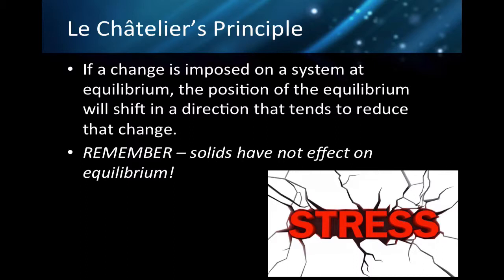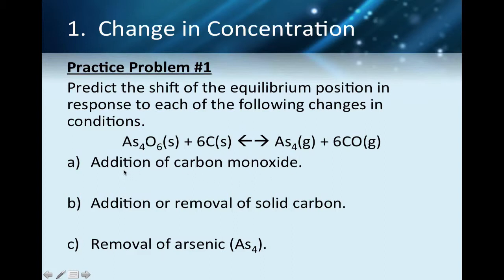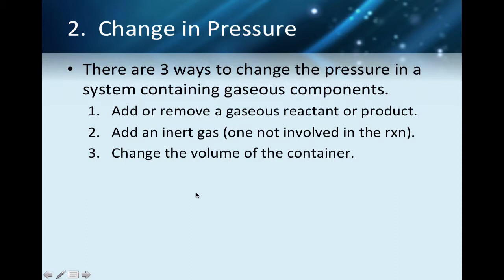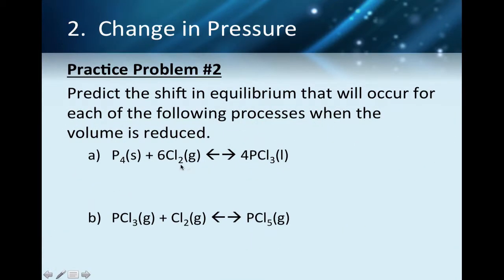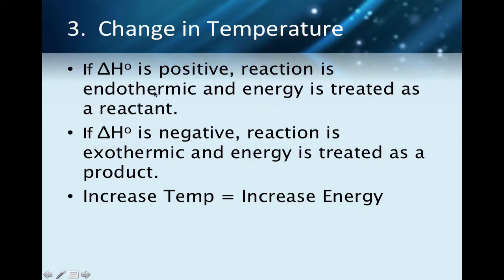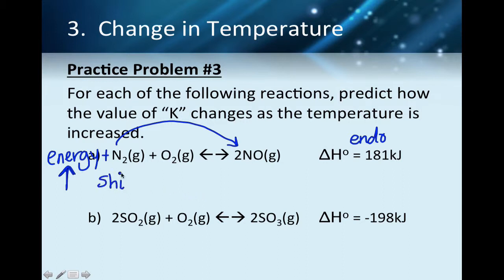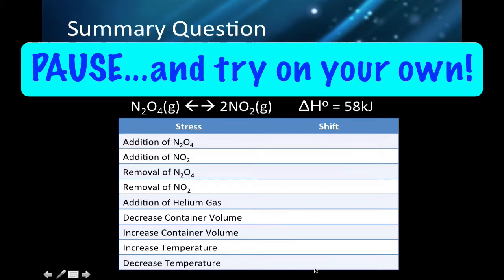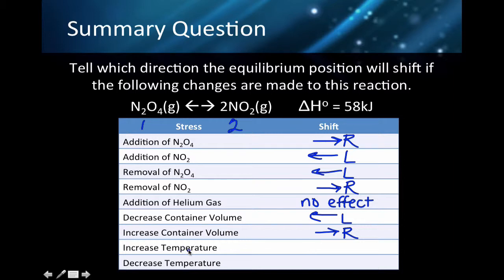AP PC 7.2 - Le Chatelier's Principle